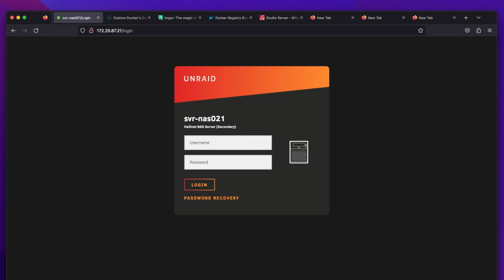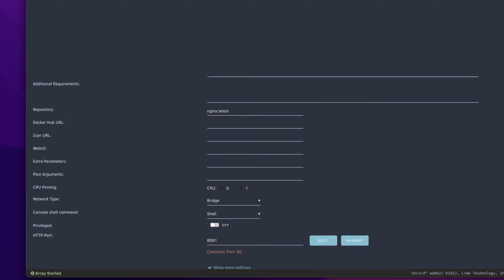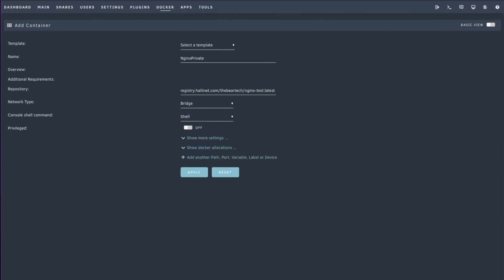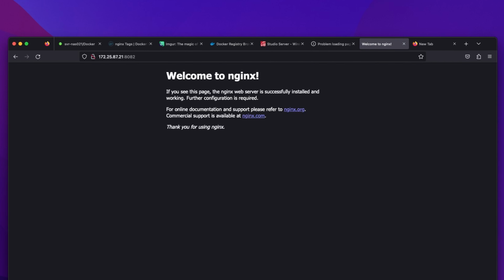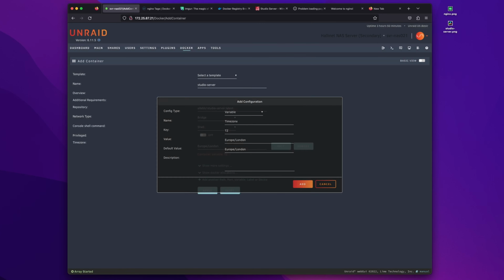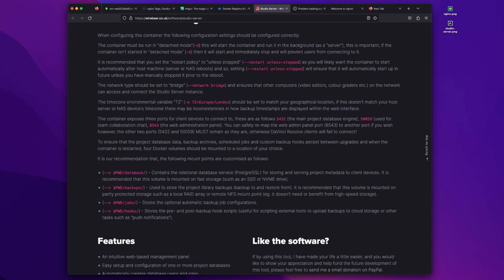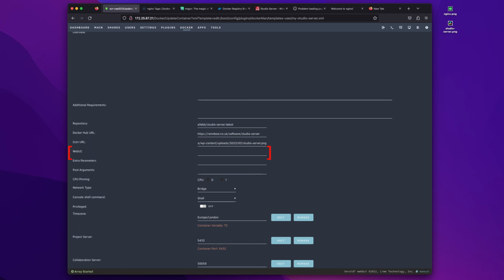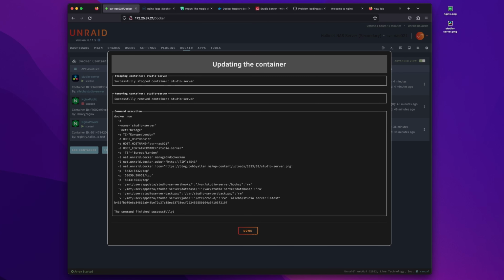How To Deploy Docker Containers in UNRAID (including from Private Docker Registries)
Let's look at how to deploy Docker Containers in UNRAID (not the ones from the Community Apps store but actually standard/generic Docker containers from both Public and Private hosted Docker Registries). In this tutorial, we'll cover how to deploy public Docker Images from DockerHub as well as Docker Images from Private Registries (and how we can authetnicate UNRAID to these private Docker Registries). I also cover a few hints, tips and tricks along the way too!

TIMECODES
* Deploying a Docker Container from a public DockerHub image 1:39
* Deploying a Docker Cotnainer from a private registry 10:12
* Advanced Docker Container example (mouting volumes, environmental variables and other tips and tricks) 17:52